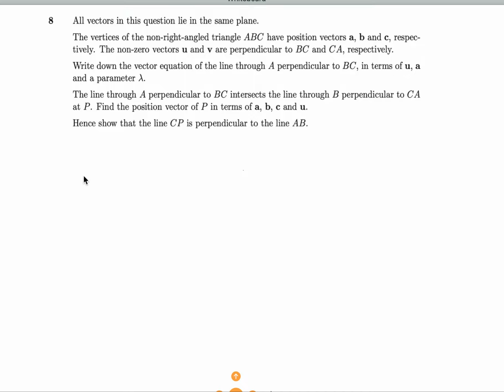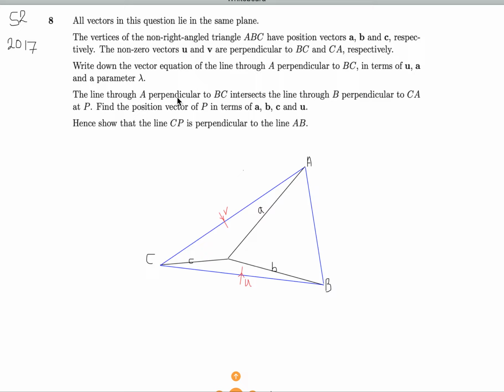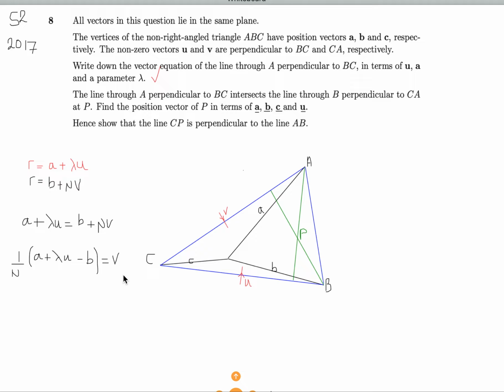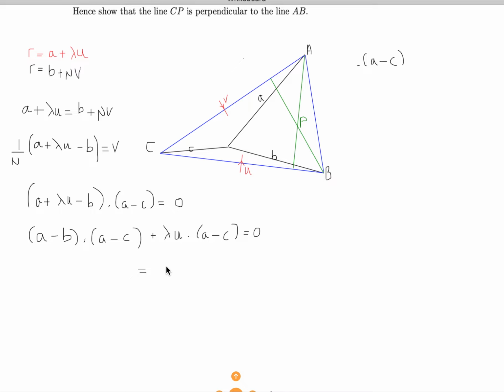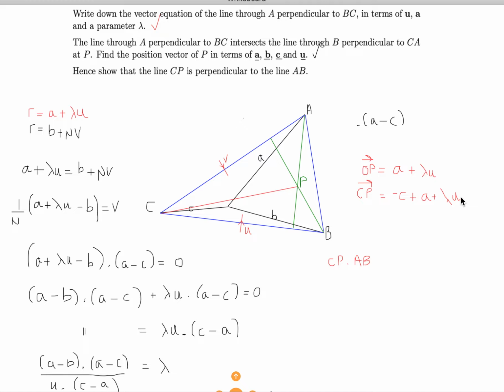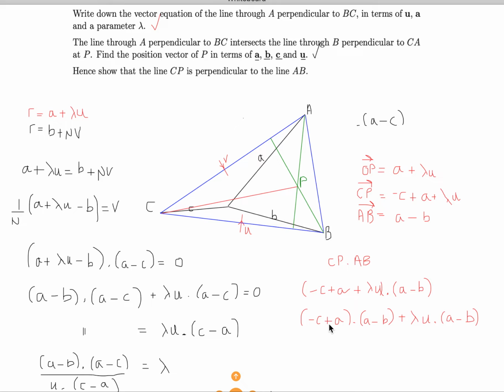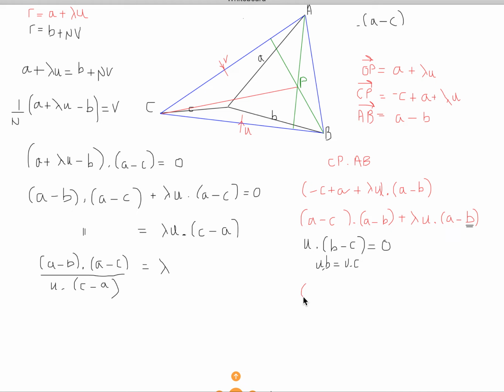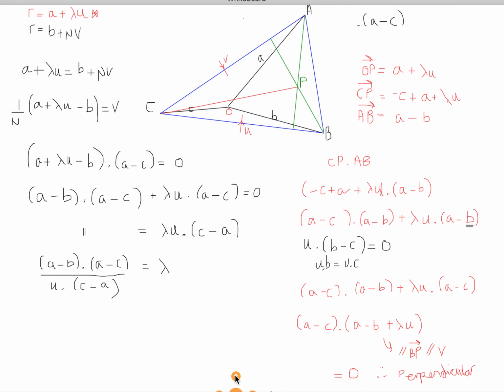STEP 2 2017 Q8 - Cambridge Maths